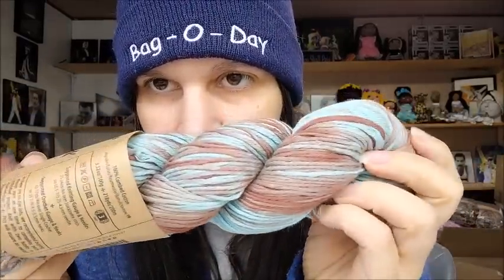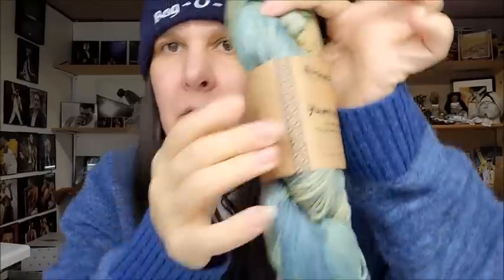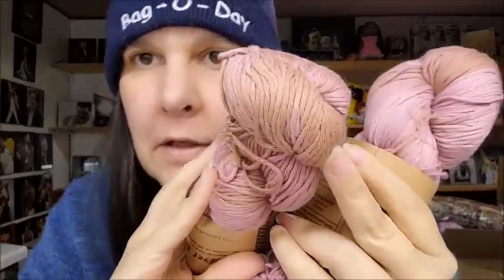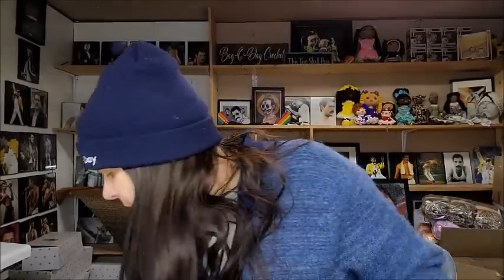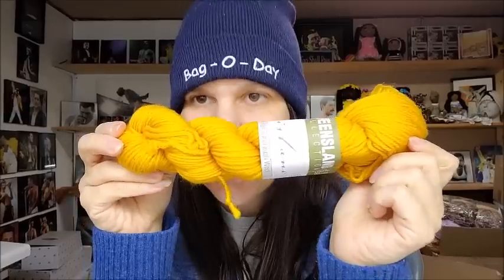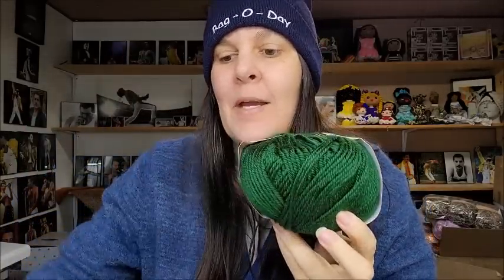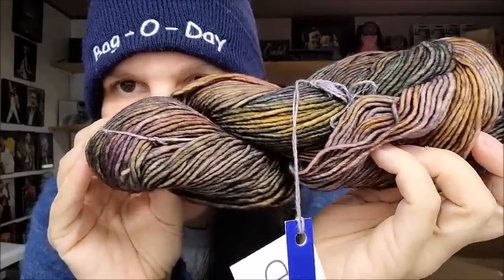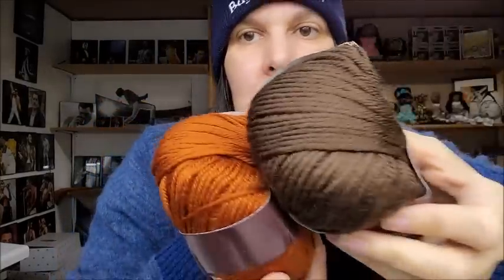Look at This Beautiful Yarn At Some Great DEALS